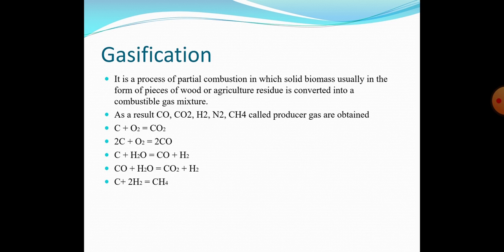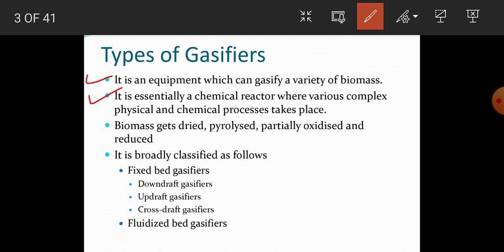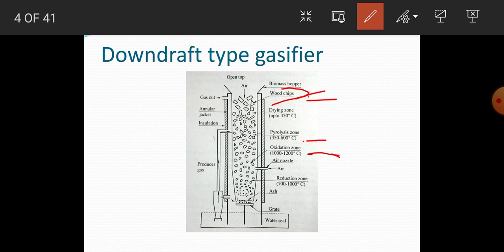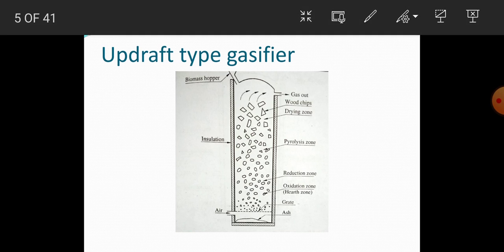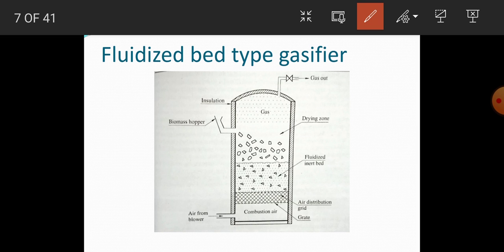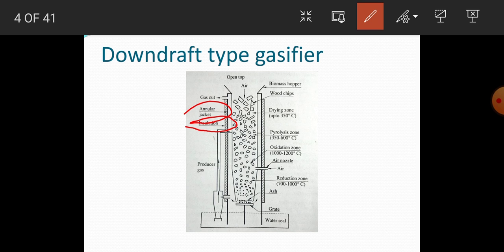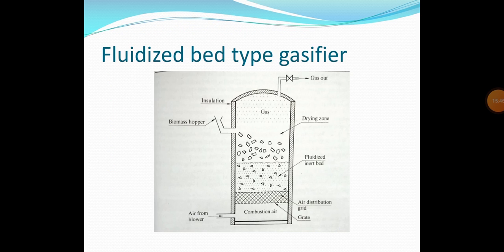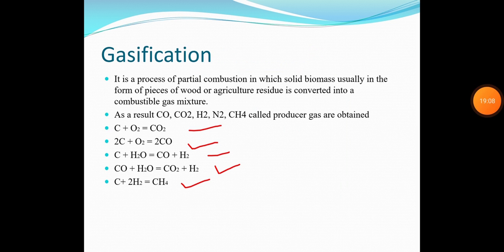Types of gasifiers, gasification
Subject : Renewable Energy Engineering (REE)